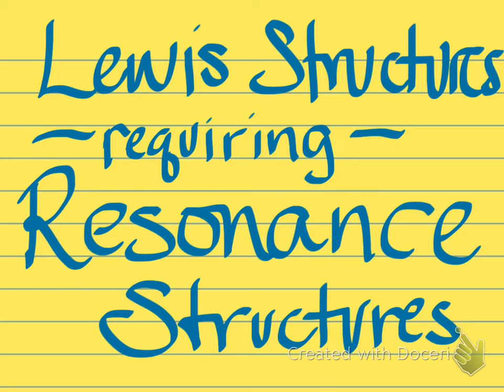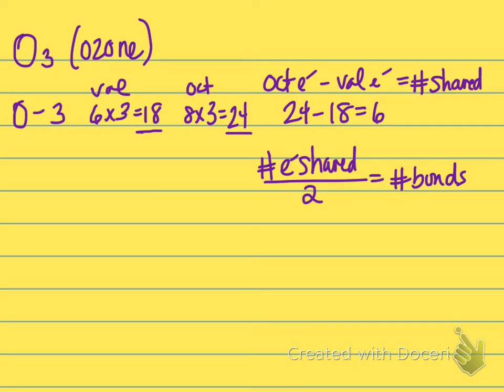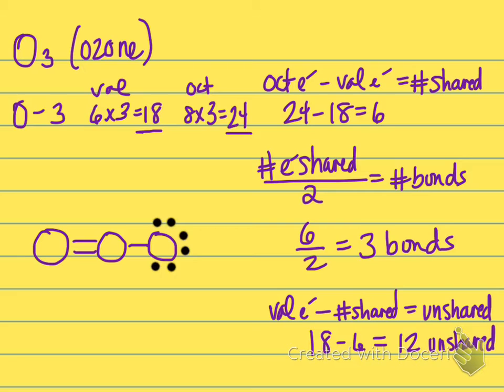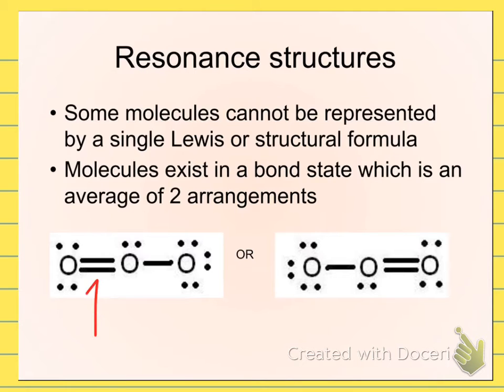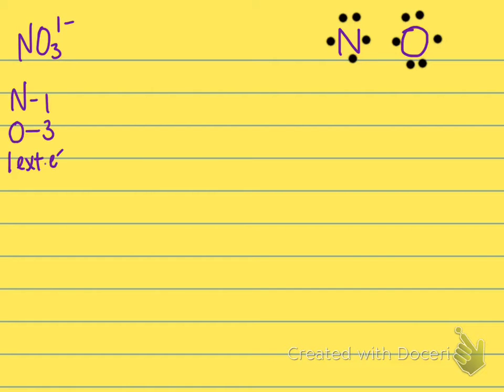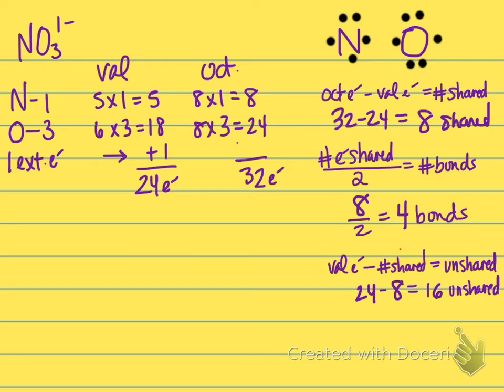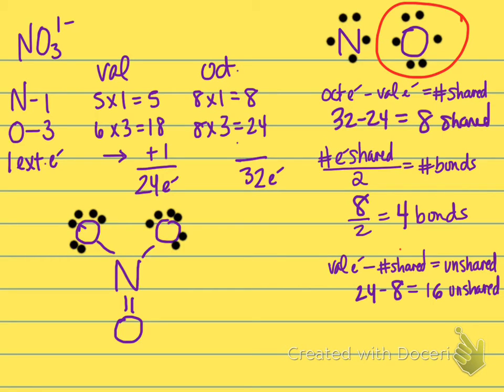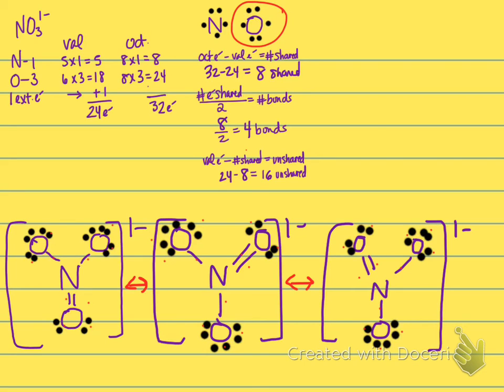chem lewis structures with resonance